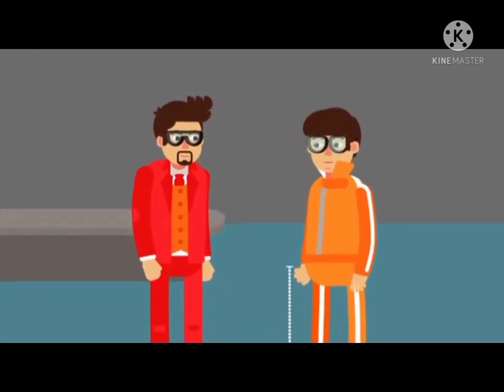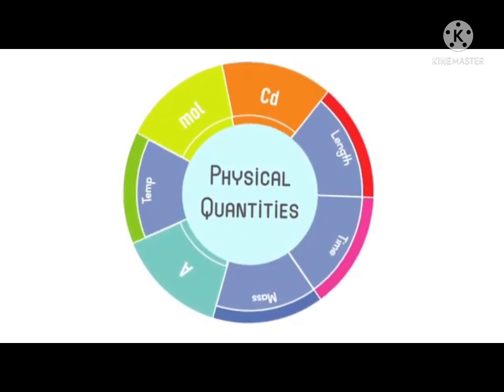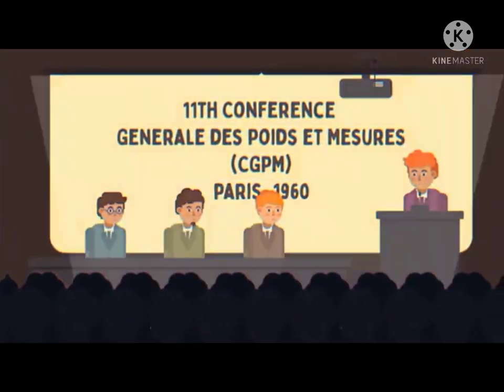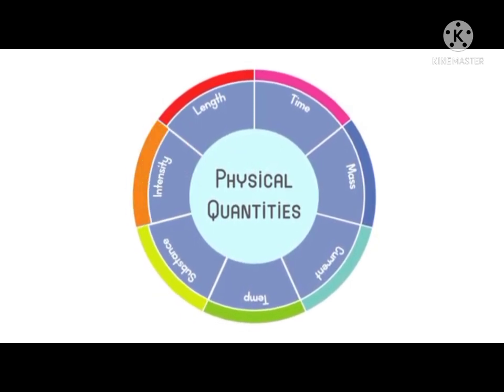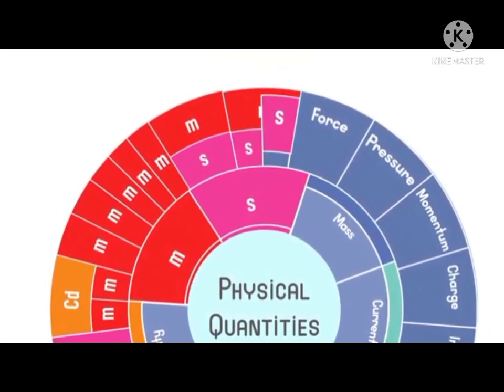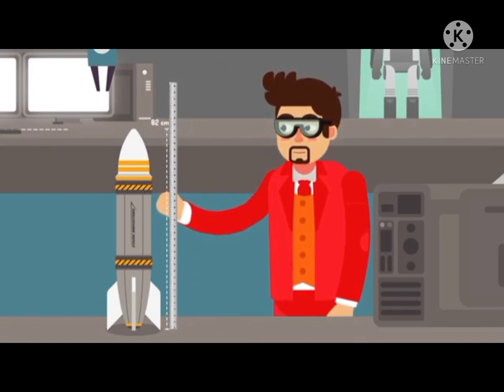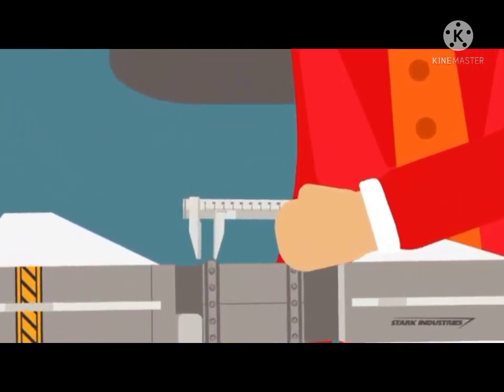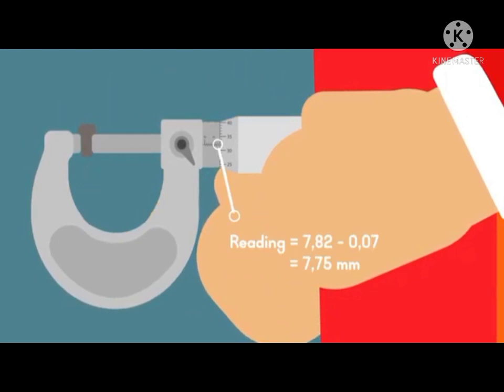MCGM PANT NAGAR URDU SCHOOL STD-7 SCIENCE CHAPTER NO 6 EXPLAIN